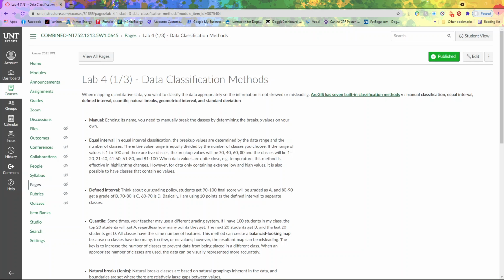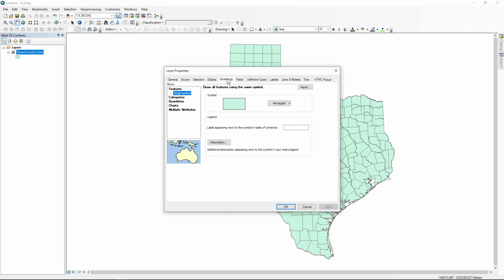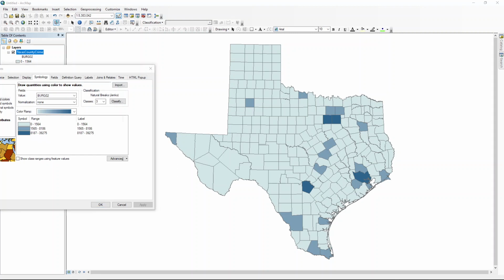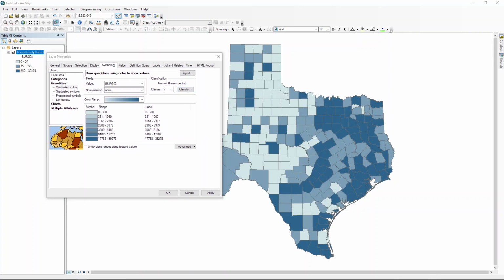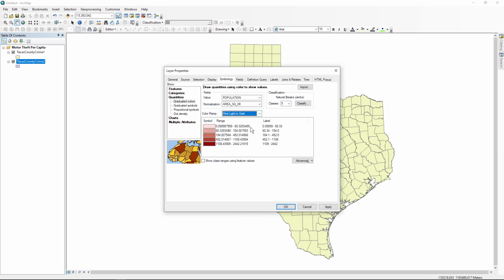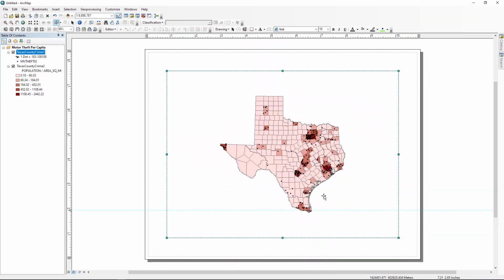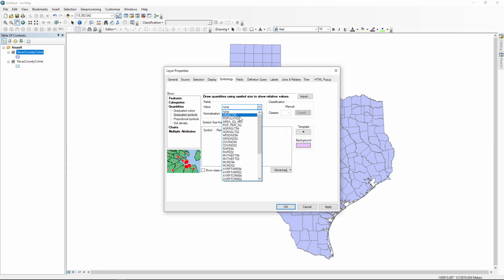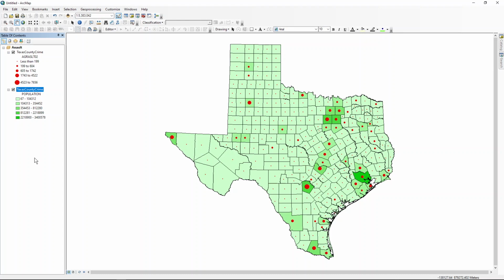Lab 4 Attribute Data Structure